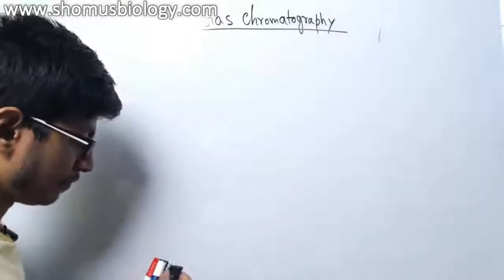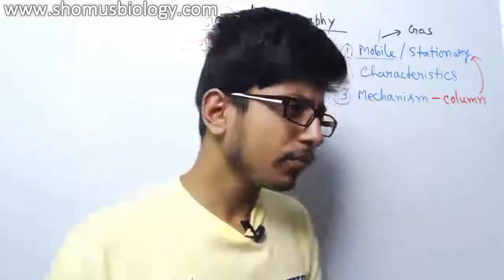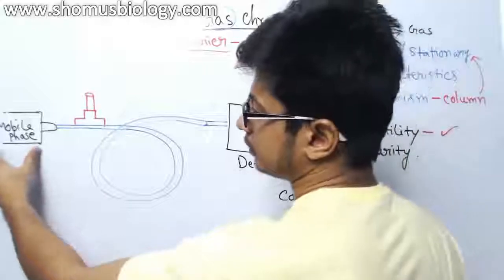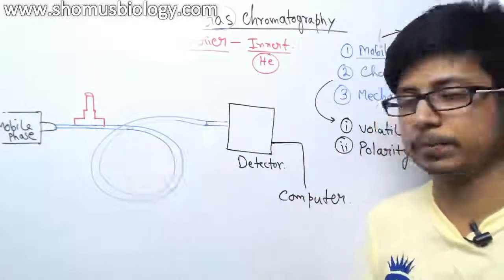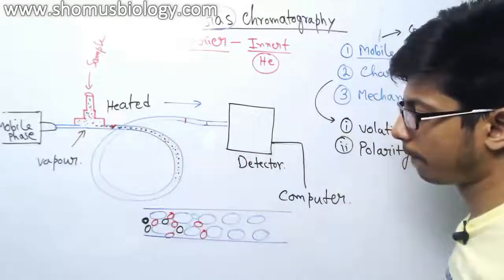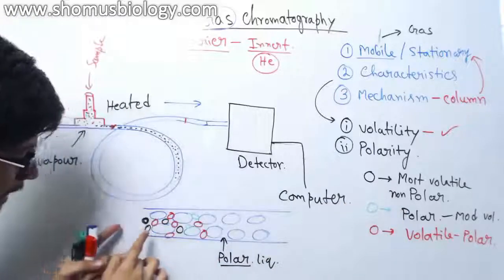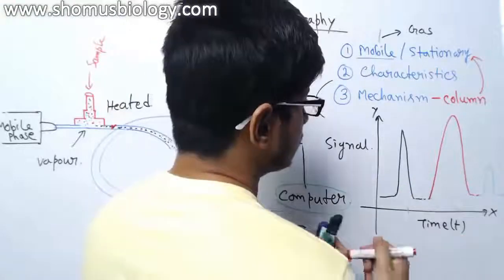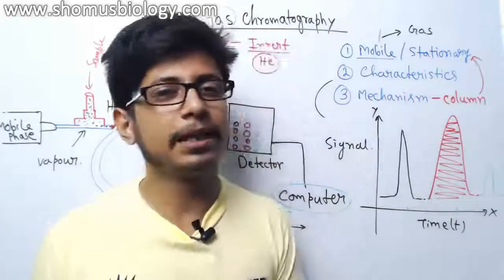Gas Chromatography|working principle and instrumentation with picture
Gas chromatography is very important in instrumental analysis.
sources:Gas chromatography lecture - This chromatography lecture explains about the instrumentation, principle of gas chromatography. Gas chromatography (GC) is a common type of chromatography used in analytical chemistry for separating and analyzing compounds that can be vaporized without decomposition. Typical uses of GC include testing the purity of a particular substance, or separating the different components of a mixture (the relative amounts of such components can also be determined). In some situations, GC may help in identifying a compound. In preparative chromatography, GC can be used to prepare pure compounds from a mixture.

In gas chromatography, the mobile phase (or "moving phase") is a carrier gas, usually an inert gas such as helium or an unreactive gas such as nitrogen. Helium remains the most commonly used carrier gas in about 90% of instruments although hydrogen is preferred for improved separations.The stationary phase is a microscopic layer of liquid or polymer on an inert solid support, inside a piece of glass or metal tubing called a column (an homage to the fractionating column used in distillation). The instrument used to perform gas chromatography is called a gas chromatograph (or "aerograph", "gas separator").

Gas chromatography is in principle similar to column chromatography (as well as other forms of chromatography, such as HPLC, TLC), but has several notable differences. First, the process of separating the compounds in a mixture is carried out between a liquid stationary phase and a gas mobile phase, whereas in column chromatography the stationary phase is a solid and the mobile phase is a liquid. (Hence the full name of the procedure is "Gas–liquid chromatography", referring to the mobile and stationary phases, respectively.) Second, the column through which the gas phase passes is located in an oven where the temperature of the gas can be controlled, whereas column chromatography (typically) has no such temperature control. Finally, the concentration of a compound in the gas phase is solely a function of the vapor pressure of the gas.

Gas chromatography is also similar to fractional distillation, since both processes separate the components of a mixture primarily based on boiling point (or vapor pressure) differences. However, fractional distillation is typically used to separate components of a mixture on a large scale, whereas GC can be used on a much smaller scale (i.e. microscale).

Gas chromatography is also sometimes known as vapor-phase chromatography (VPC), or gas–liquid partition chromatography (GLPC). These alternative names, as well as their respective abbreviations, are frequently used in scientific literature. Strictly speaking, GLPC is the most correct terminology, and is thus preferred by many authors.

In most modern GC-MS systems, computer software is used to draw and integrate peaks, and match MS spectra to library spectra.
In general, substances that vaporize below 300 °C (and therefore are stable up to that temperature) can be measured quantitatively. The samples are also required to be salt-free; they should not contain ions. Very minute amounts of a substance can be measured, but it is often required that the sample must be measured in comparison to a sample containing the pure, suspected substance known as a reference standard.
Gas Chromatography is used extensively in forensic science. Disciplines as diverse as solid drug dose (pre-consumption form) identification and quantification, arson investigation, paint chip analysis, and toxicology cases, employ GC to identify and quantify various biological specimens and crime-scene evidence.